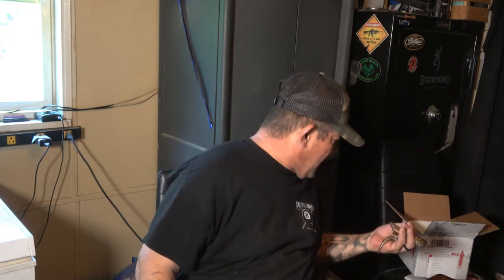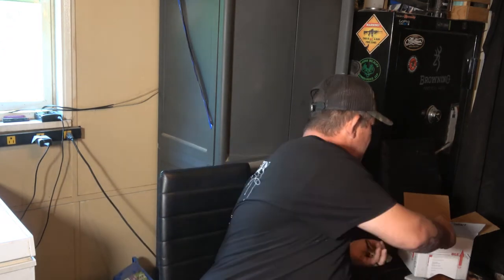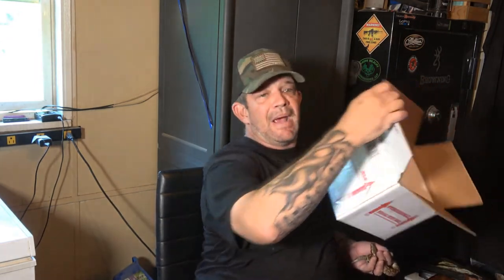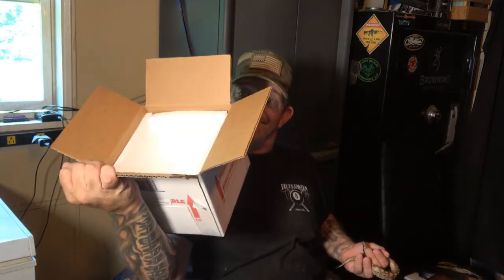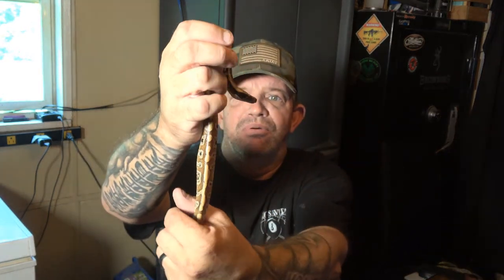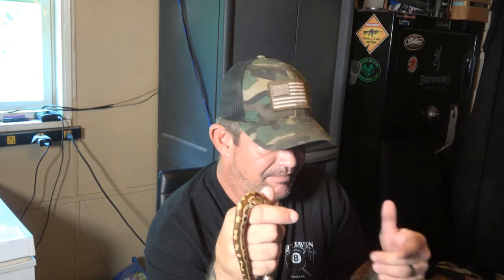Meet Scarlett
1st day with hatchling Red Blood Python